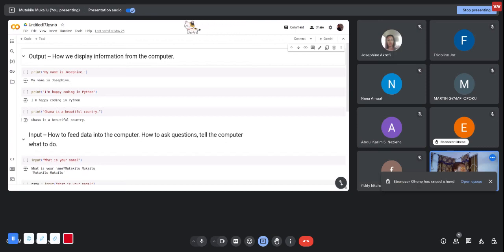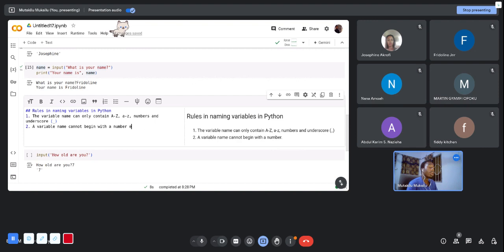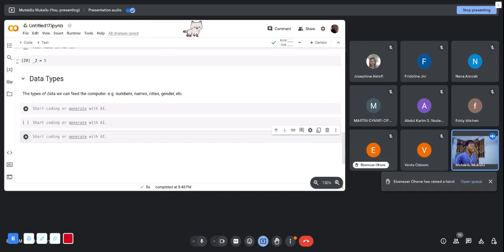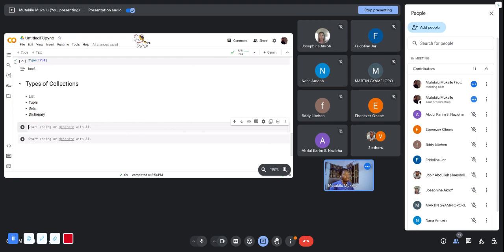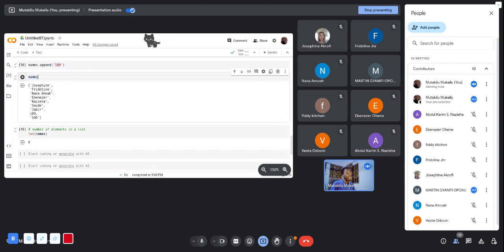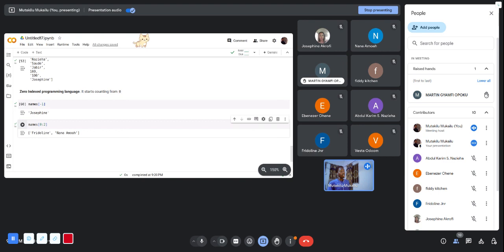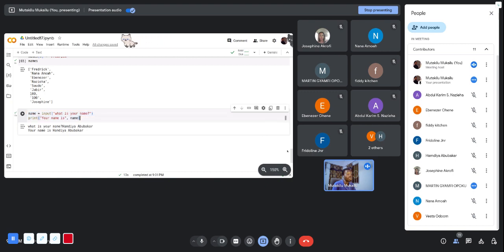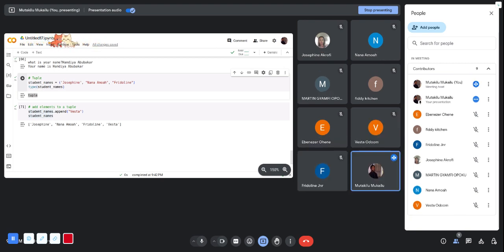Lists and Tuples in Python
This video walks you through input and output statements, as well as data types in Python programming. This is very necessary and useful if you want to be a programmer, data scientist or any other Python related career.